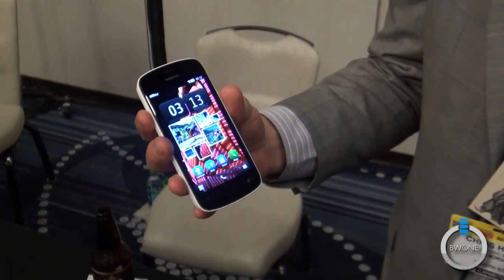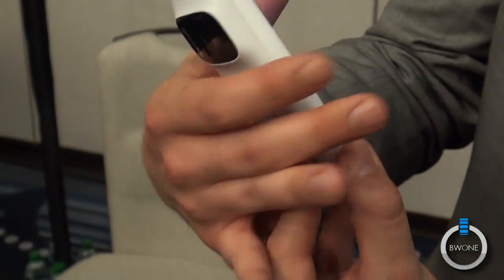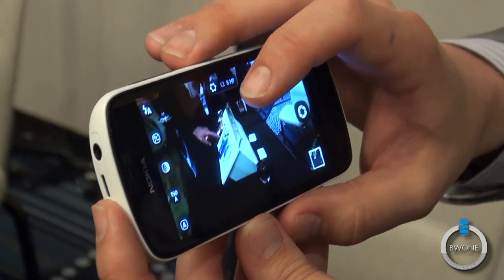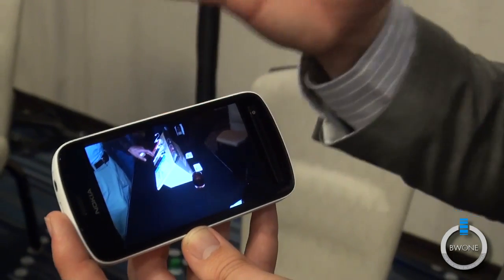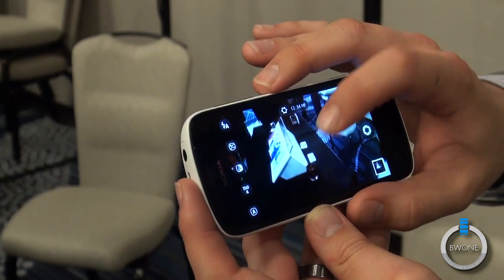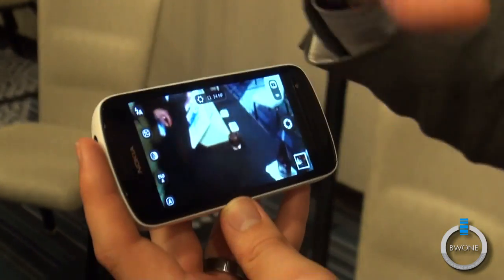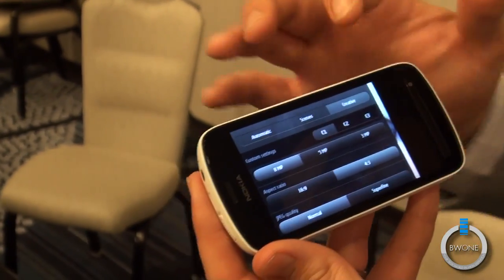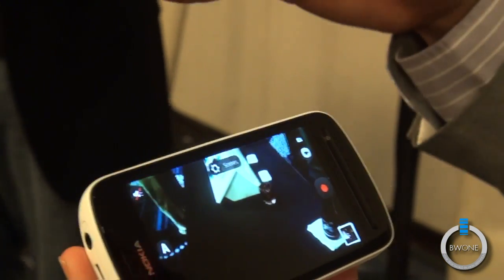Nokia 808 PureView Hands-On With 41 Megapixel Camera - BWOne.com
The Nokia 808 Pureview is a Symbian software based smartphone that comes with an industry leading 41 megapixel camera with 1080p HD video capture. Nokia developed a new PureView technology to capture the highest quality image possible in a cell phone today. The phone also comes with a 4 inch ClearBlack AMOLED display, 16 GB of storage, Bluetooth 3.0, HDMI, Wi-Fi, GPS, DLNA and HSPA+ data speeds. Its going to be available starting off internationally and there is no word and doubtful of a U.S. release but Nokia is committed to bringing this technology over to the Windows Phone platform for their U.S. Phones. Check out the hands-on video and pictures below.